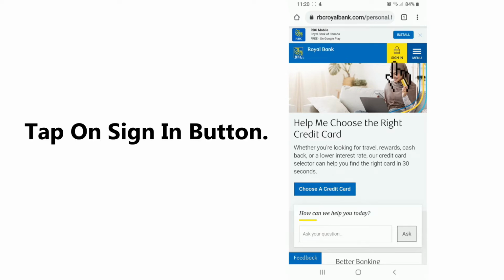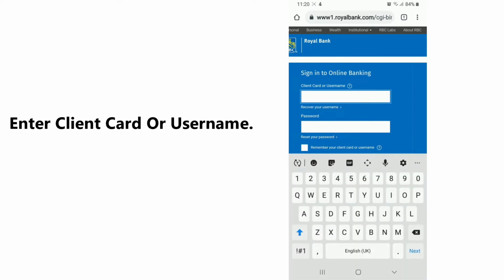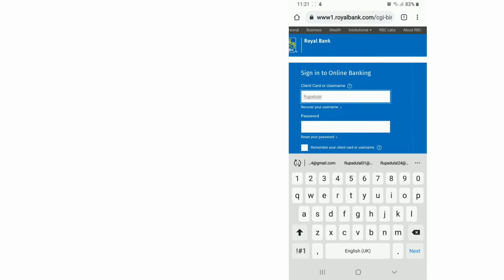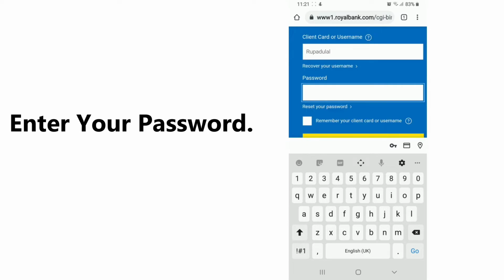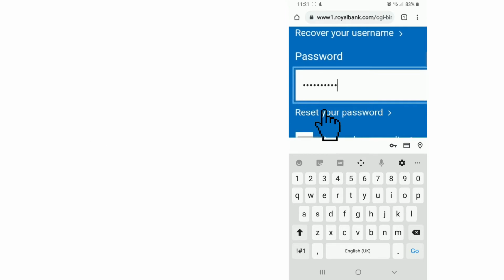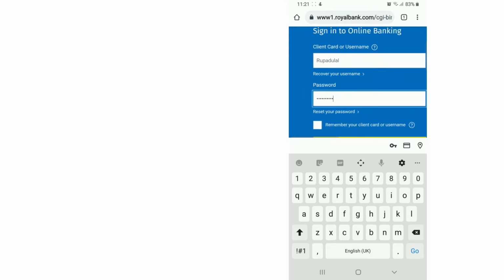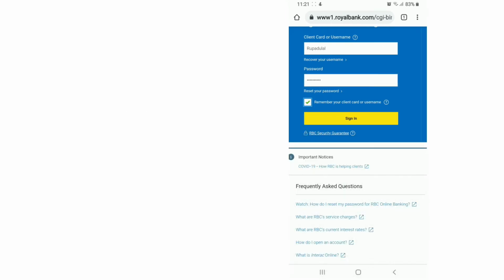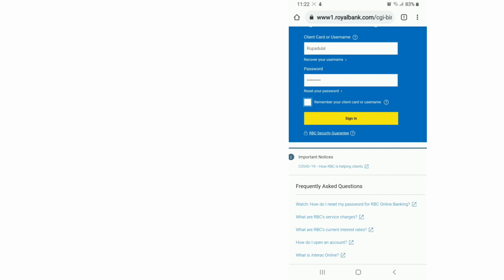How To Login RBC Royal Bank? Watch How To Sign In RBC Royal Bank Account Step By Step Tutorial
Hey Everyone. In Today's Video I Am Gonna Show You How To Login RBC Royal Bank. Watch
How To Sign In RBC Royal Bank Account Step By Step Tutorial Video. Learn How To Sign RBC Royal Bank Account.